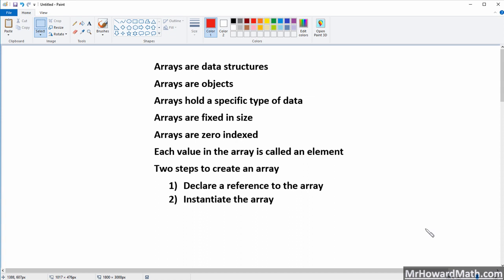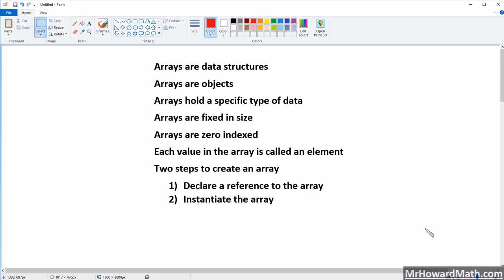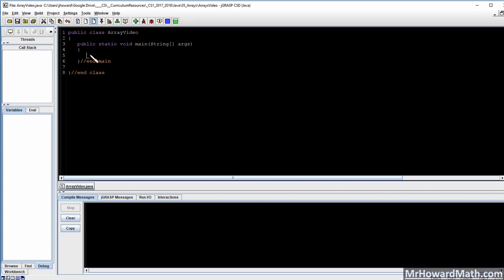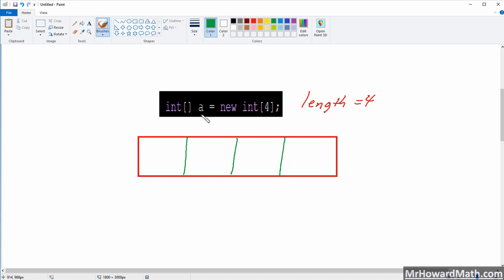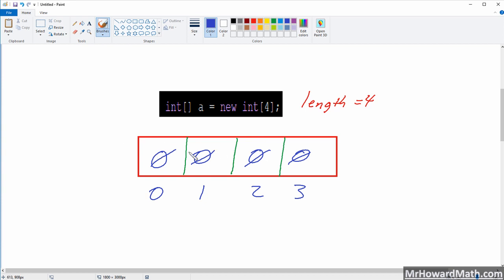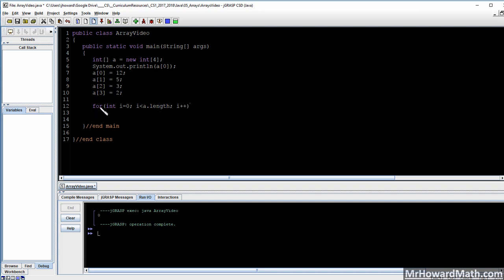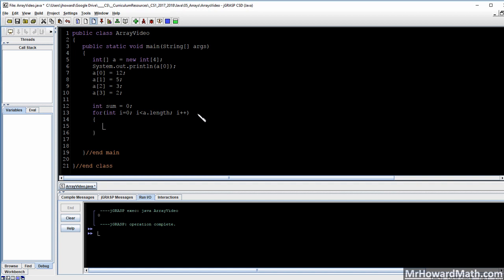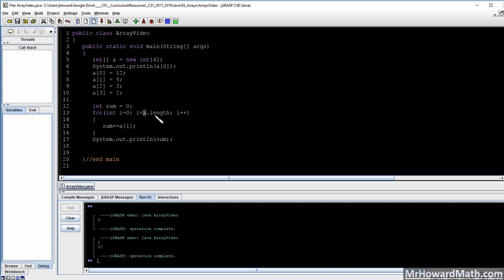Coding with Java - Array Basics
We discuss the basics of arrays in this video. The timeline for topics is listed below:

0:00 Array Attributes
3:06 Instantiate Array with Default Values
5:24 & 12:35 Access Array Elements (Values)
6:17 Load Individual Values in Array
7:29 Process Array with a Loop
10:46 Instantiate Array with Specific Elements (Values)
13:29 Access Array Length
13:56 JGrasp Canvas Tool to Visualize Array
15:30 Revising Elements in Array